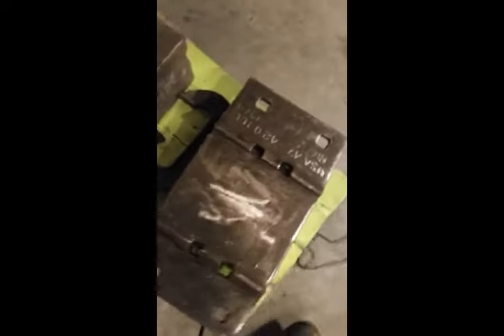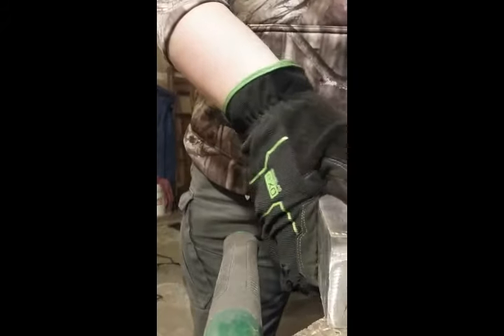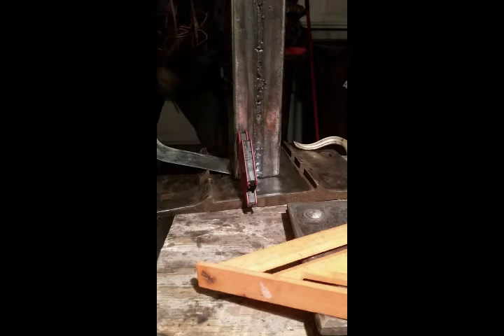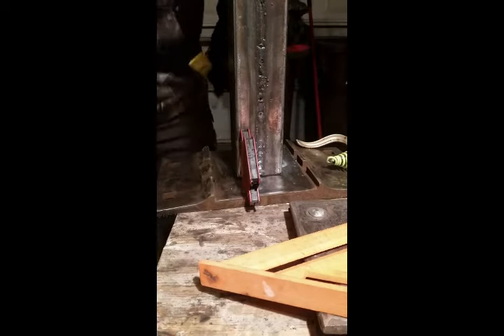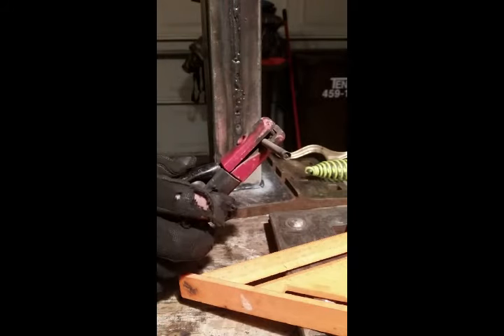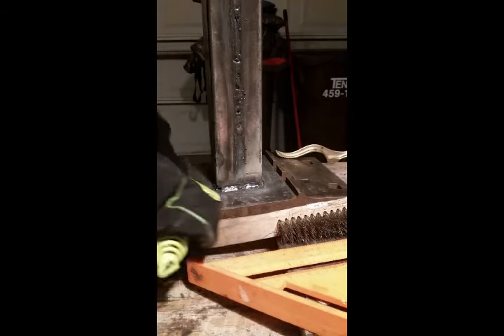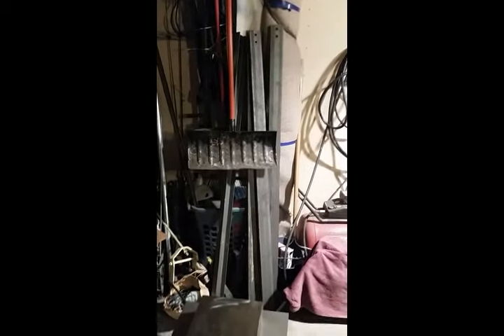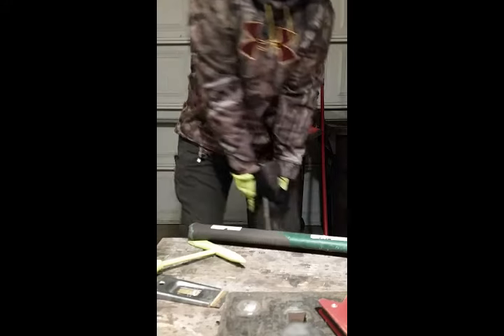Striking Anvil "build part # 1"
This is the first video of the 3 for my Striking Anvil Build.
Keep in mind that these were my very first videos so they are not that good. I hope you enjoy them!!!